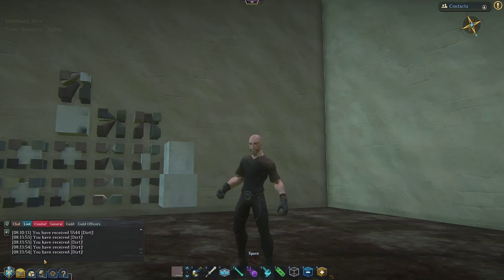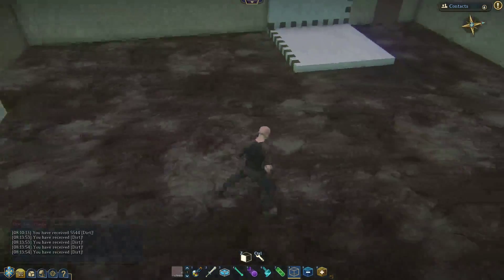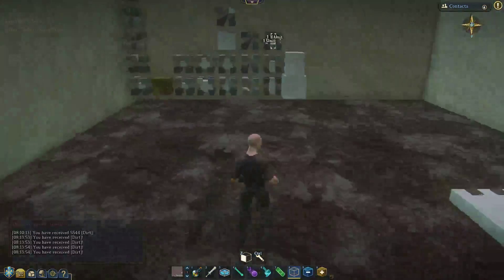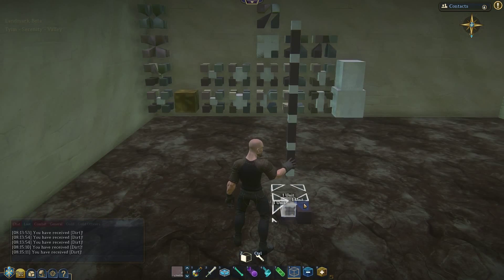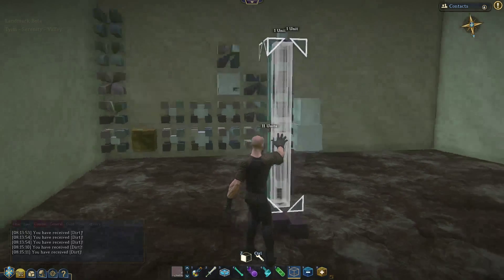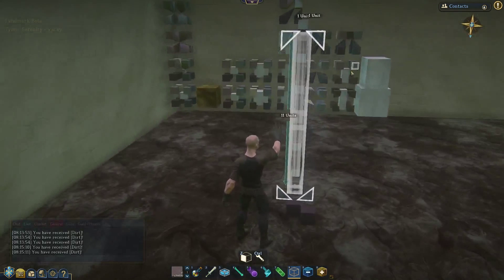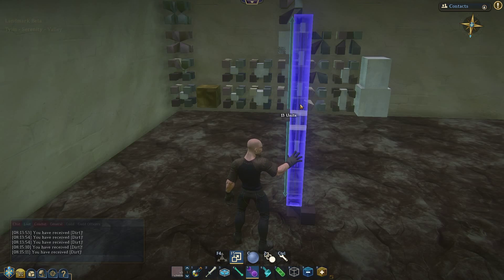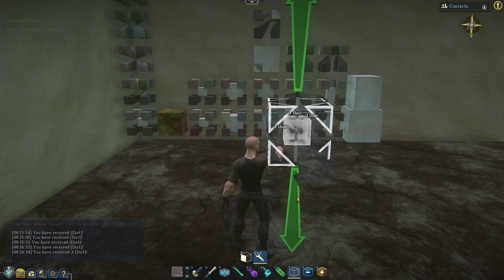Landmark (Obsolete) : Advanced Voxelmancy 302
In this episode we use a shrink tool behavior to turn the imperfect corner point into a 'perfect' corner point.